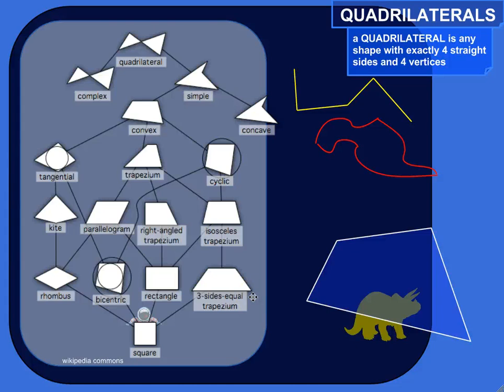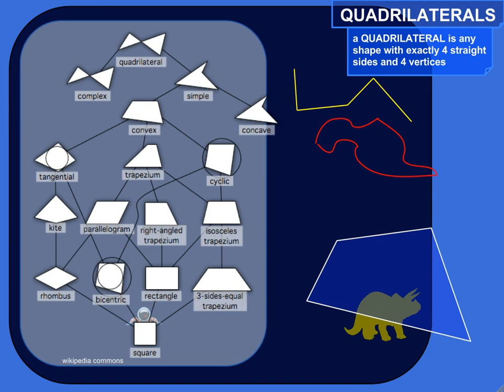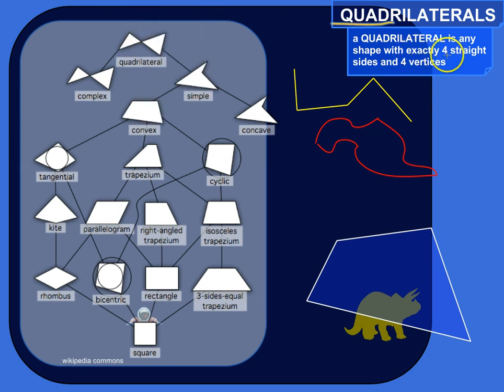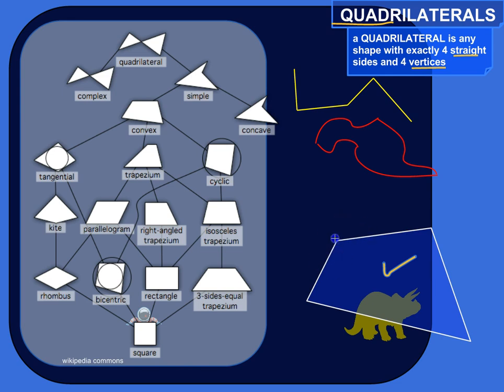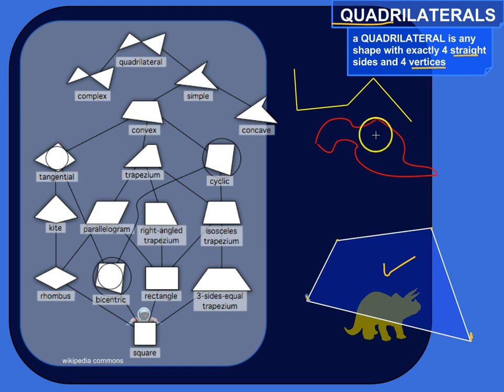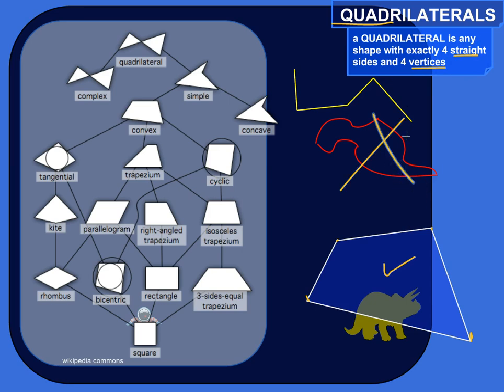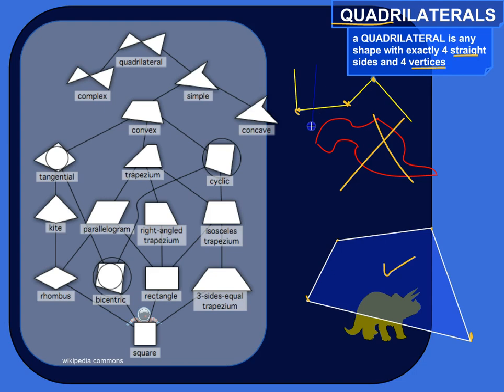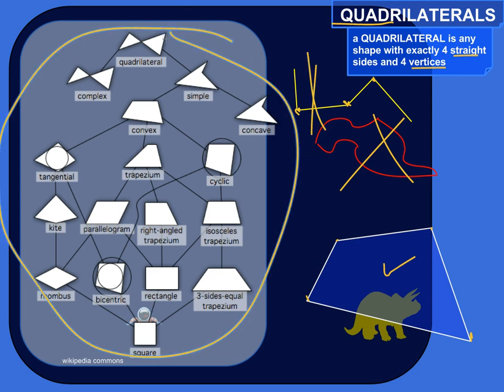Intro to Quadrilaterals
What a quadrilateral is, and why it's called that